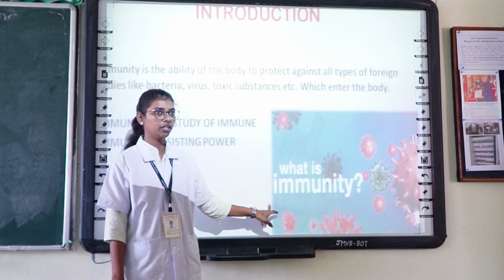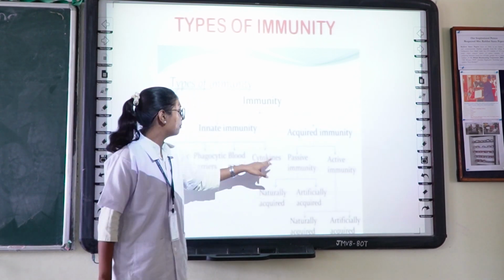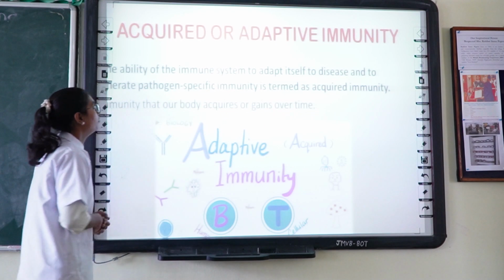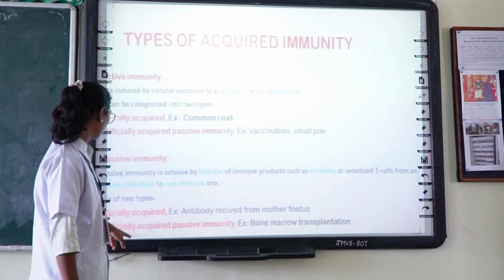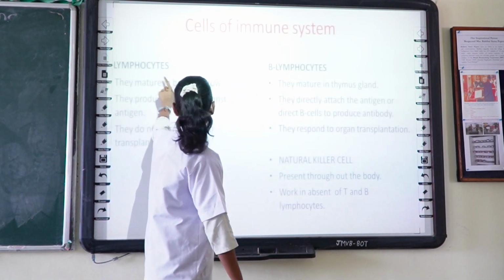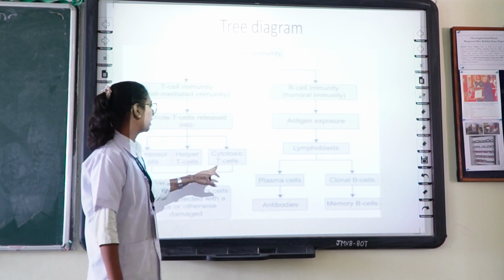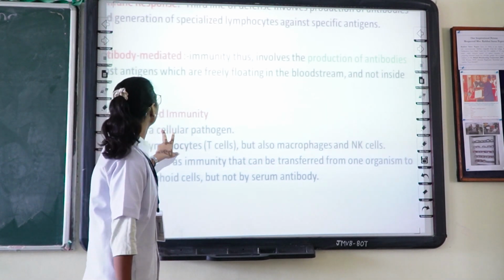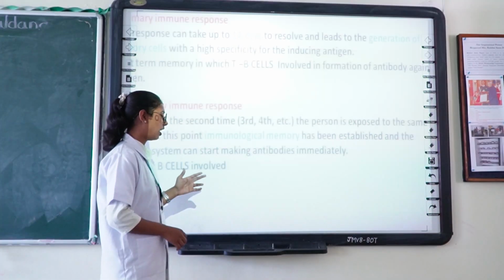Seminar Presentation- Vaishnavi Ingle B.Sc II year student Department Of Microbiology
Jijamata Mahavidyalaya Buldhana Department of Microbiology Seminar Presented by B.Sc. II year student Vaishnavi Ingle